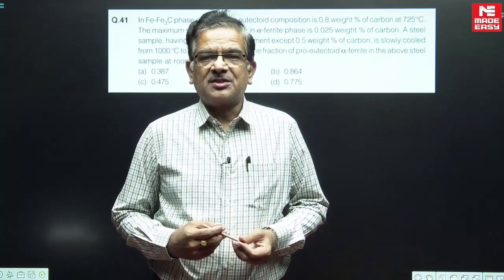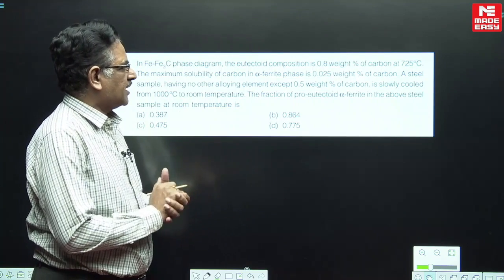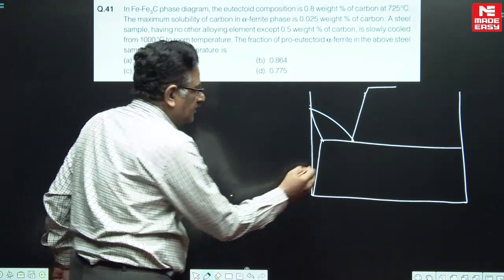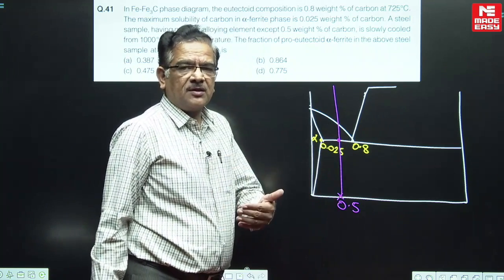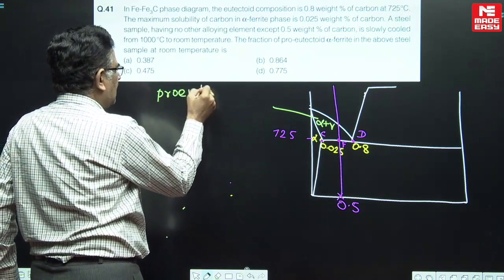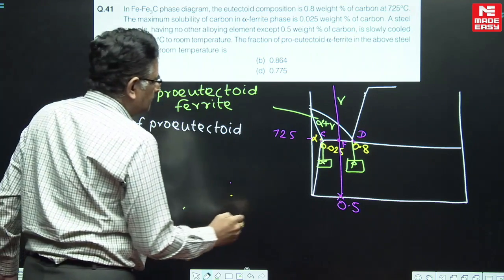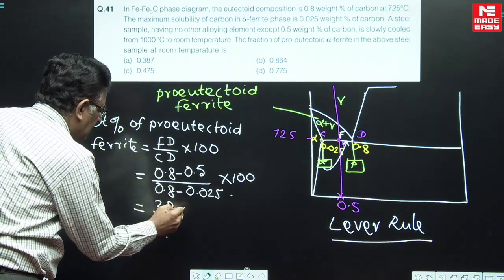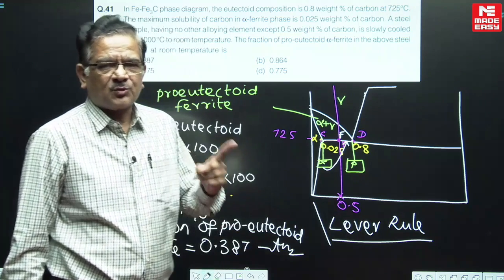Most Imp. Previous Year Questions|GATE & ESE|Material Science|Part-1|By Dr. Ch S.R Sastry |MADE EASY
In today's video, we will be covering some Best Questions of Material Science of GATE & ESE from previous year's papers for the Mechanical Engineering Stream.